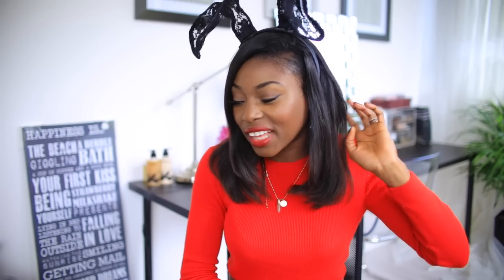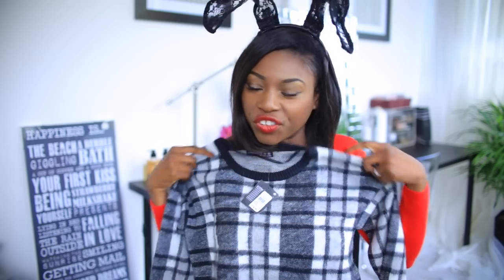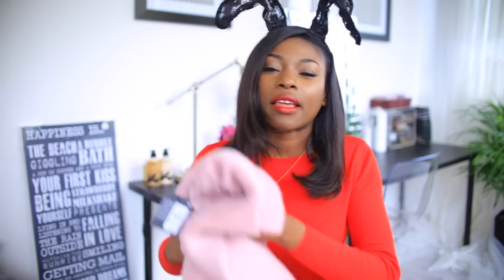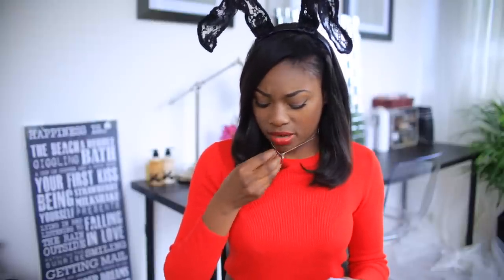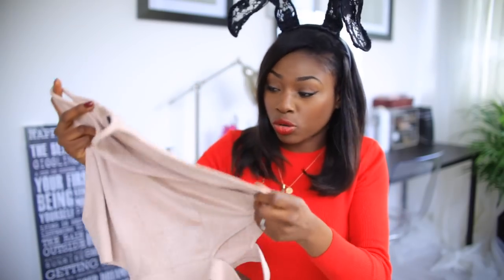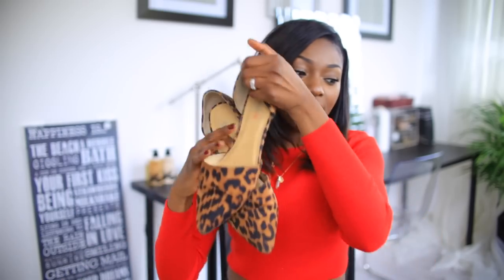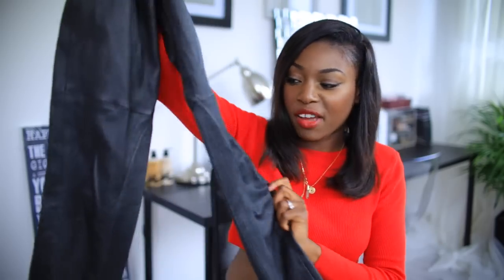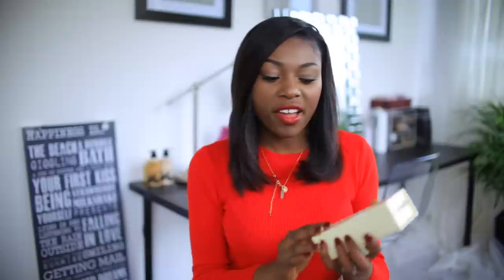HUGE AUTUMN HAUL! | PRIMARK, MISS GUIDED, TOPSHOP, ZARA AND A MINI GIVEAWAY JUST FOR YOU X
Haul Time get your cups ready, and get comfortable. I dont like to encourage took much spending but you might as well treat yourself! OPEN ME UP!

ASOS
Slouchy Grey Jumper
Twist Front Jumper
Monki Jumper
Steve Madden Shoes
Rabbit Ears

MISSGUIDED
Wrap Black top
Suede crop top
Suede Skirt
Crepe Crop top
Crepe Crop skirt
Crocodile print dress
Polo neck Jumper Grey
Lace Shirt
Green Dress

RIVERISLANDS
Camel Jacket
Tartan Jacket - sold out ( - alternative

TOPSHOP
Red top

*Some Links are Affliate